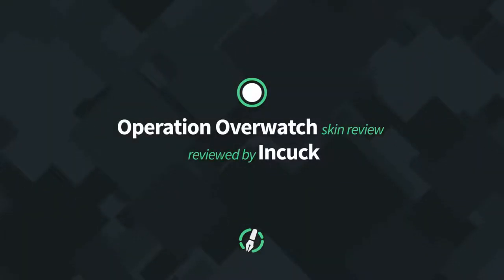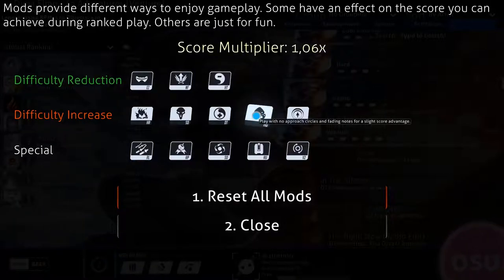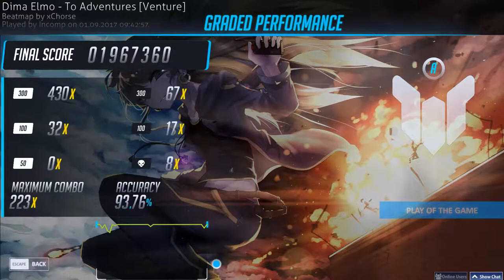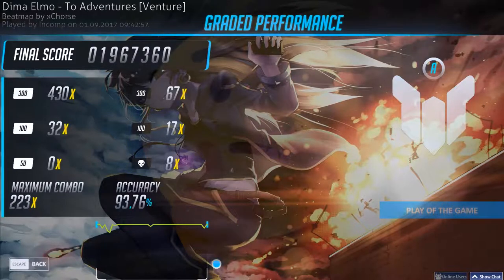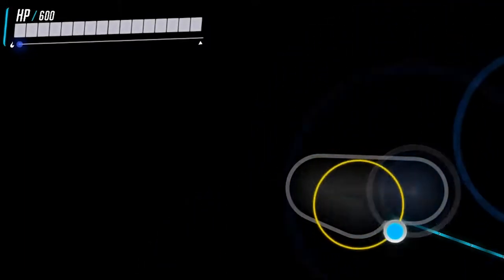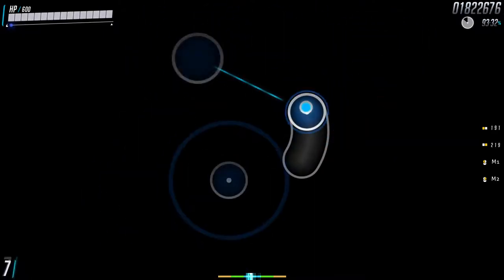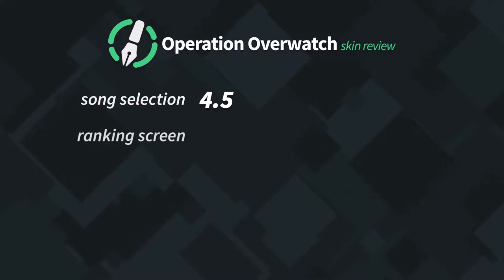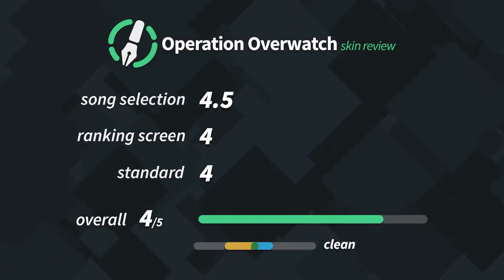osu! Skin Review Operation Overwatch 2KBFQlZcWuk